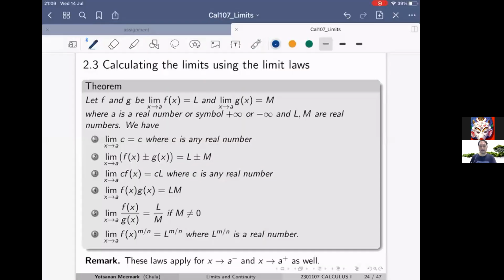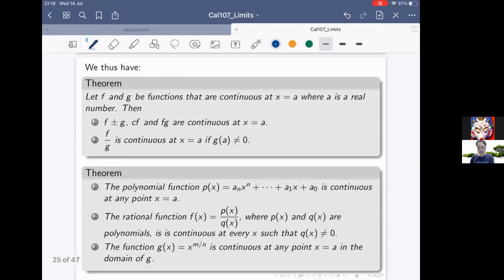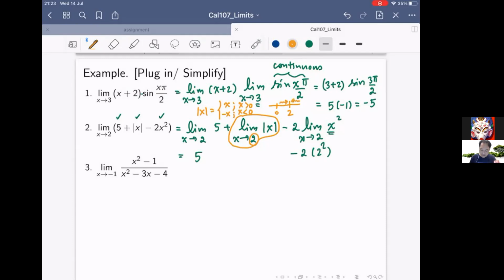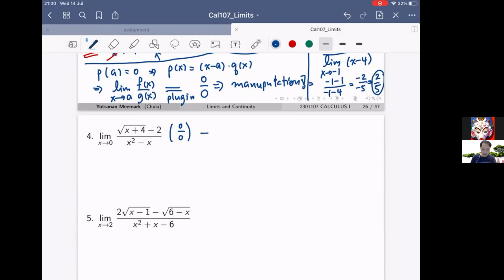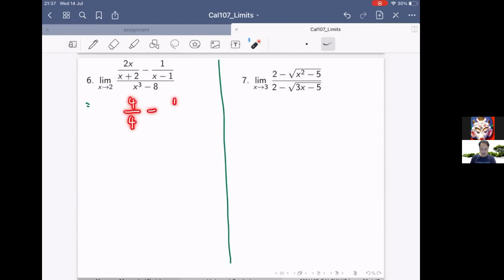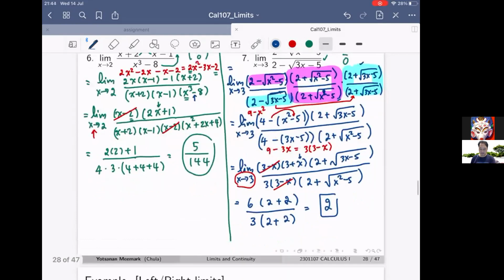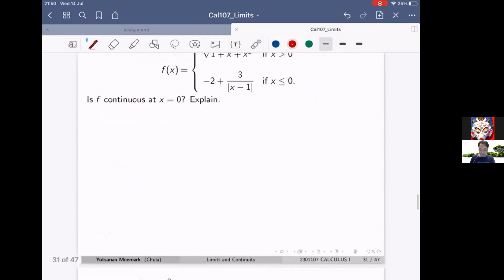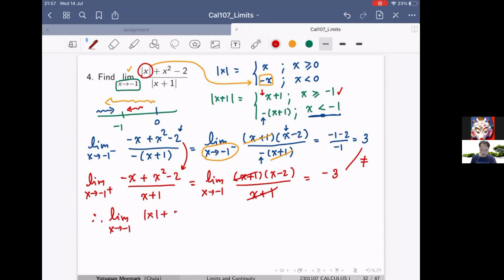BBTech 2301107: 1/3 limit(2.3/1)